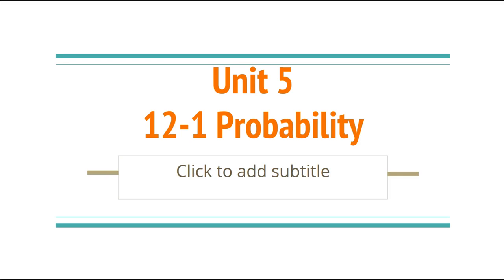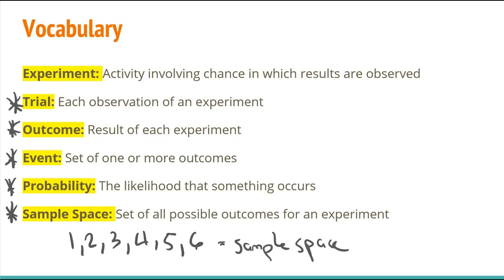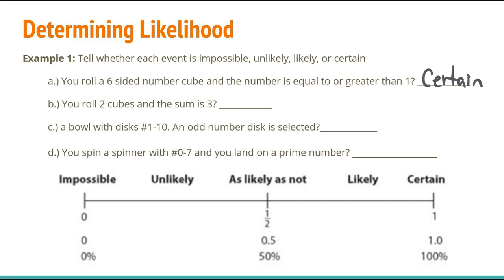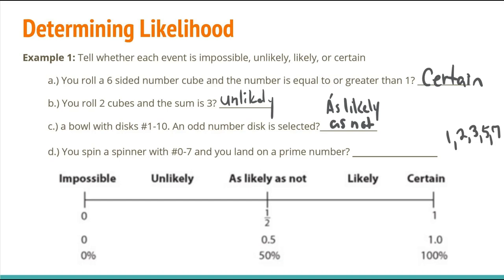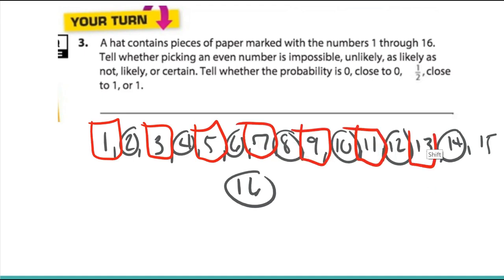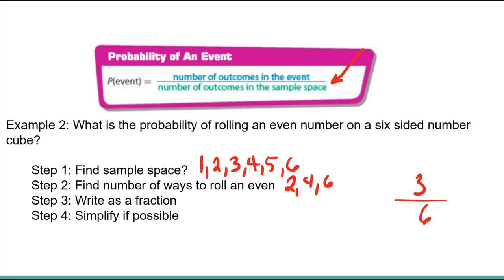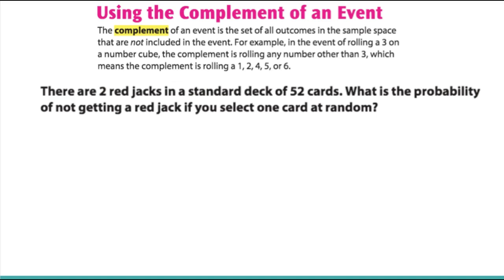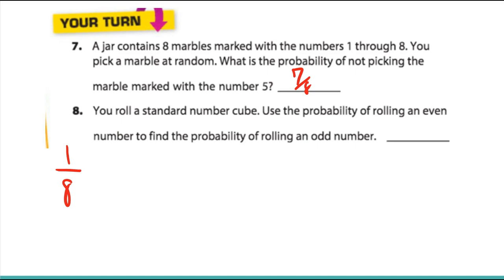Probability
Probability Video for GoMath